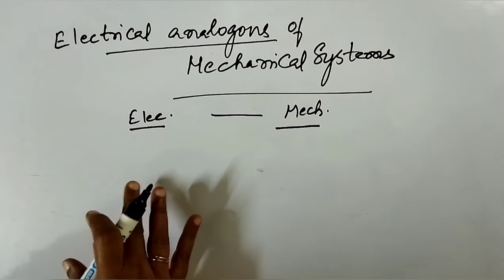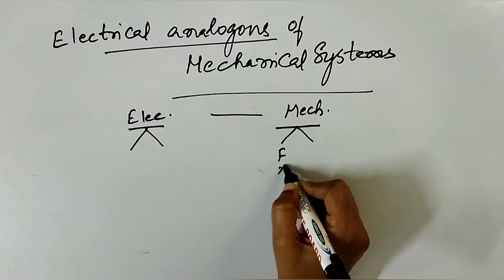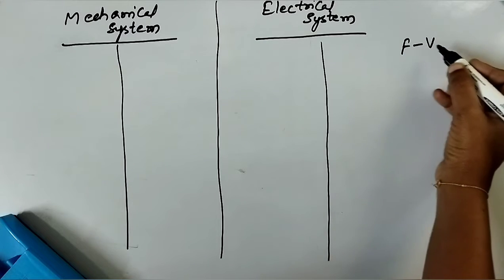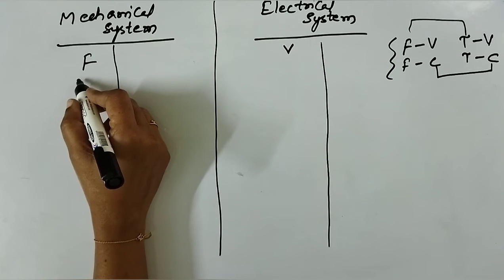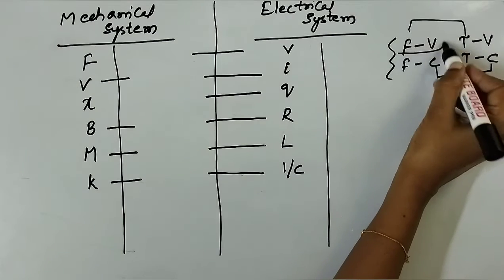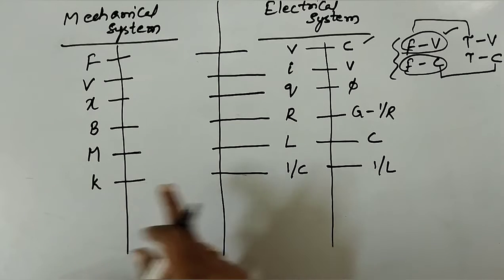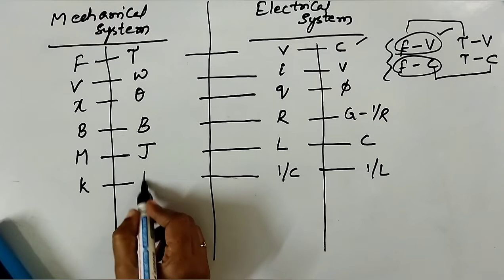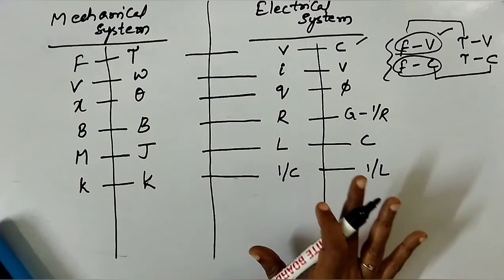ELECTRICAL ANALOGOUS TO MECHANICAL SYSTEMS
(00:00) introduction to channel

(00:13) electrical and mechanical systems

(01:46) ELECTRICAL ANALOGOUS TO MECHANICAL SYSTEMs

(02:41) Force - voltage analogy

(03:57) Force - current analogy

(05:03) Torque - voltage analogy

(06:10) Torque - current analogy